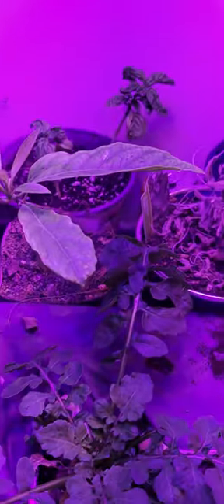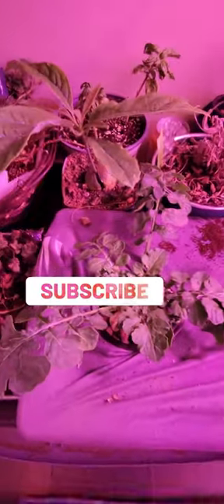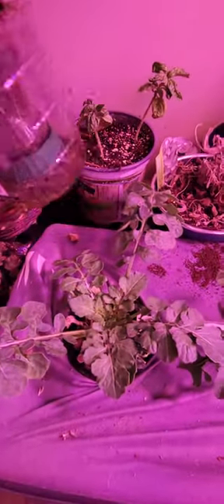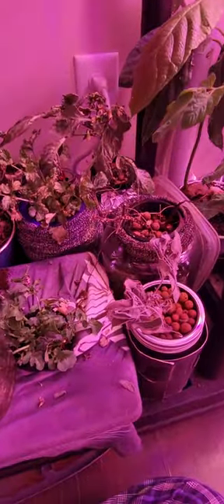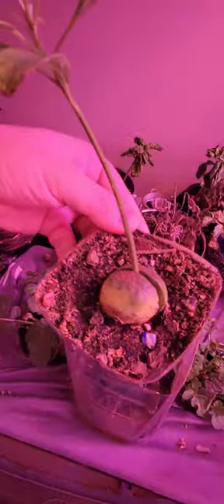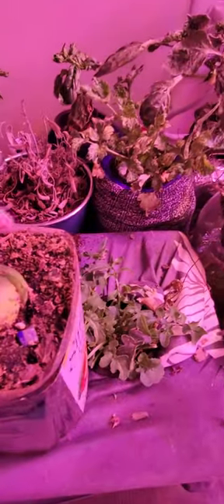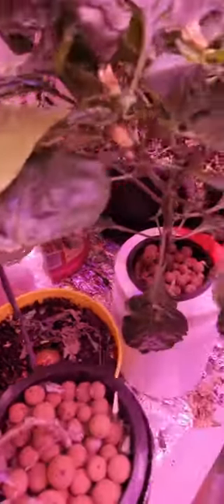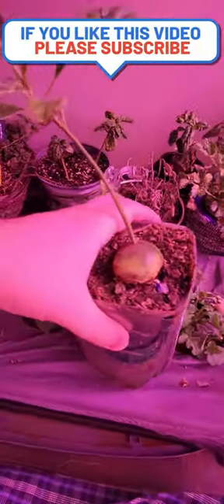Planta de palta en botella // Avocado plant in bottle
Revisa mi canal de Cocina // Check my Cooking channel

Revisa mi canal de Tarot // Check my Tarot channel